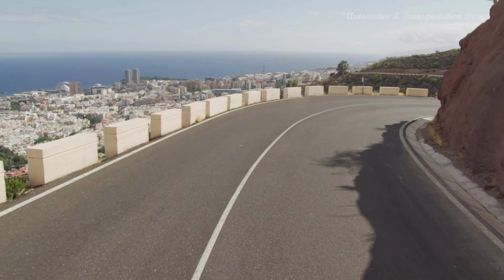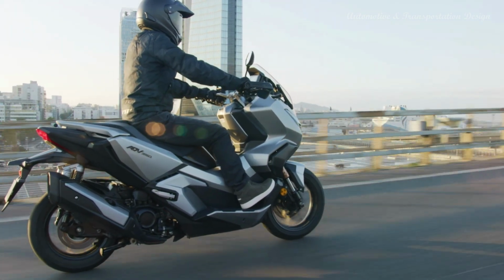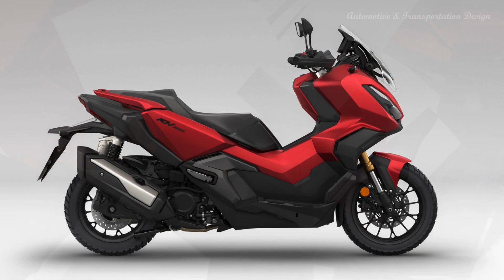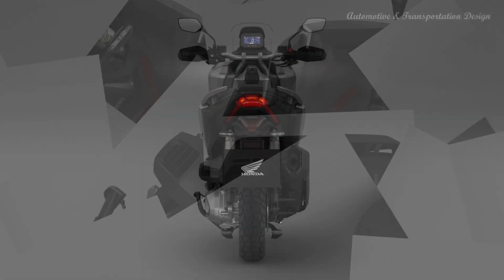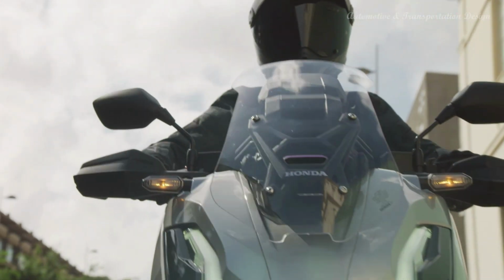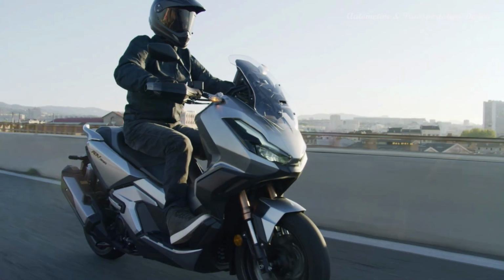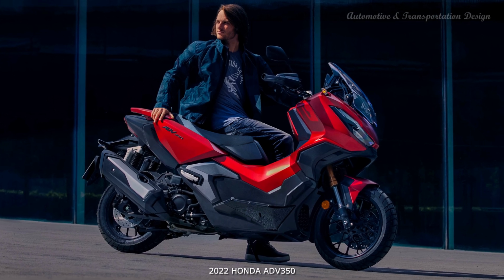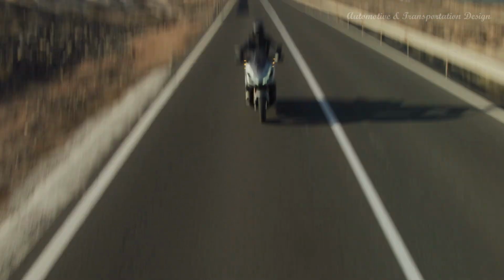2022 HONDA ADV350 * A&T Design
A new scooter takes its place in the Honda range. The ADV350 mixes the tough adventure style of its X-ADV sibling with a rugged chassis spec. that includes tubular steel frame, 37mm USD forks and remote reservoir rear shocks. Its 330cc engine produces a healthy 21.5kW and 31.5Nm, with rear wheel grip managed by HSTC. The screen is height adjustable, there’s room for two full-face helmets under the seat and a USB Type-C socket in the glovebox. An LCD dash integrates the Honda Smartphone Voice Control system, while Smart Key operation adds day-to-day riding convenience.

2022 Honda ADV350 Technical Specifications:

ENGINE
- Type: Liquid-cooled 4-stroke, 4 valve SOHC single; Euro 5 compliant
- Displacement: 330cc
- Bore & Stroke: 77mm x 70.8mm
- Compression Ratio: 10.5:1
- Max. Power Output: 21.5 kW @ 7,500 rpm
- Max. Torque: 31.5 Nm @ 5,250 rpm
- Noise Level (dB): Lurban 76.9db / Lwot 81.9db
- Oil Capacity: 1.8 L

FUEL SYSTEM
- Carburation: PGM-FI electronic fuel injection
- Fuel Tank Capacity: 11.7L
- CO2 Emissions WMTC: 79g/km
- Fuel Consumption: 29.4km/L

ELECTRICAL SYSTEM
- Starter: Electric
- Battery Capacity: 12V-8.6 AH

DRIVETRAIN
- Clutch Type: Automatic centrifugal clutch; dry type
- Transmission Type: CVT
- Final Drive: V-Belt

FRAME
- Type: Steel underbone

CHASSIS
- Dimensions (L x W x H): 2200mm x 895mm x 1430mm
- Wheelbase: 1,520mm
- Caster Angle / Fork Angle: 26.5°
- Trail: 89mm
- Seat Height: 795mm
- Ground Clearance: 145mm
- Kerb Weight: 186kg

SUSPENSION
- Type Front: 37mm Upside down forks - 125mm stroke
- Type Rear: Twin Shock - 130mm travel

WHEELS
- Type Front: 15 inch six spoke cast aluminium
- Type Rear: 14 inch six spoke cast aluminium
- Rim Size Front: 3.5in
- Rim Size Rear: 4.0in
- Tyres Front: 120/70-15MC 56P
- Tyres Rear: 140/70-14MC 62P

BRAKES
- ABS System Type: 2-channel ABS
- Type Front: Single, 2 piston Nissin caliper. Single 256mm disc
- Type Rear: Single 1 piston Nissin caliper. Single 240mm disc

INSTRUMENTS & ELECTRICS
- Instruments: Full LCD, clock, two trip meters, fuel consumption gauge, Honda SMART Key indicator
- Security System: Immobiliser
- Headlight: LED
- Taillight: LED
- Connectivity: Yes
- USB: Yes
- Cruise Control: No
- Additional Features: HSTC (Honda Selectable Torque Control) and ESS (Emergency Stop Signals)